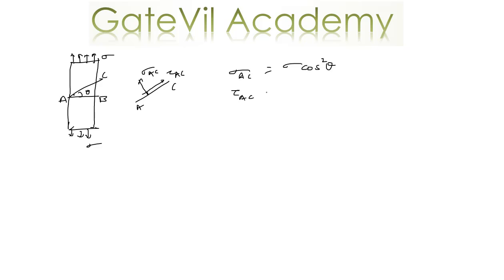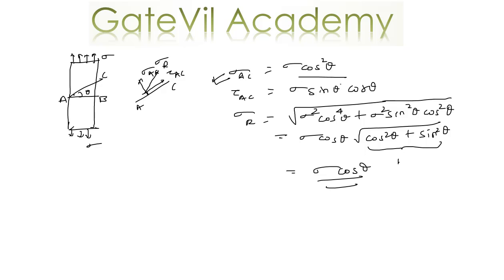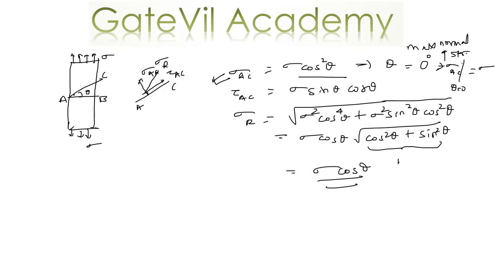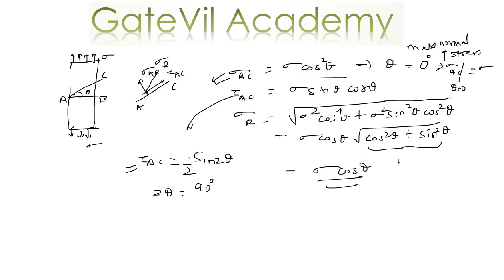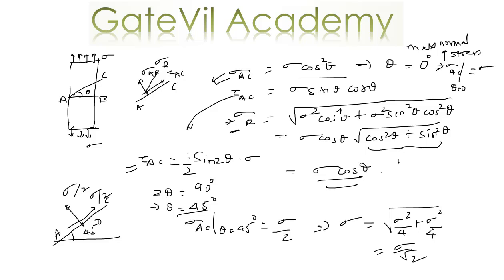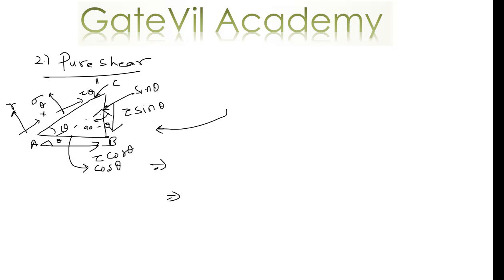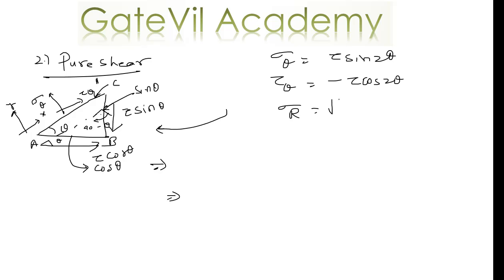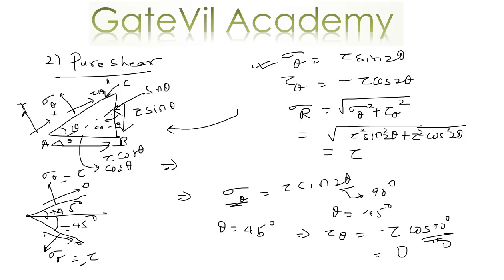Strength of materials: Compound stress and strain Part-2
Computation of stress on a plane inclined at an angle to the horizontal in the case of pure shear.